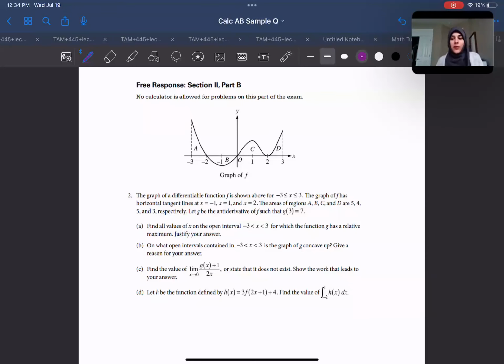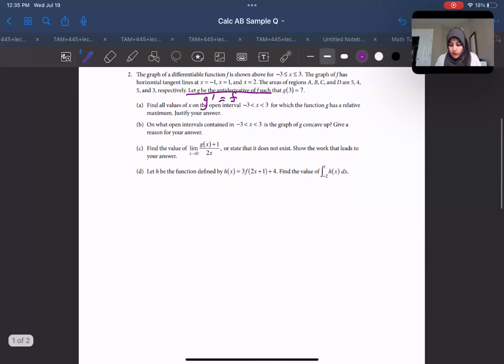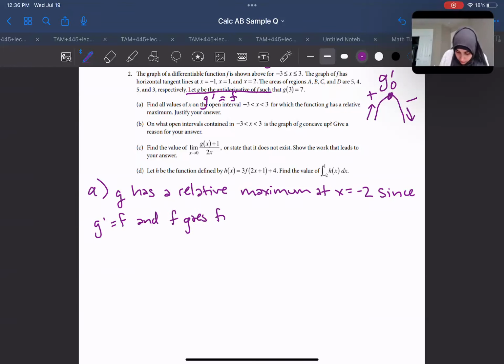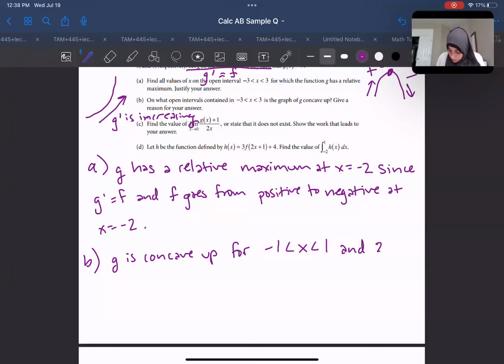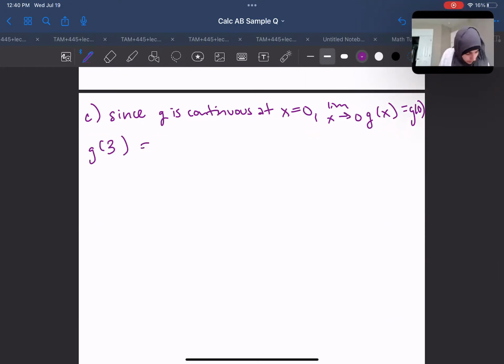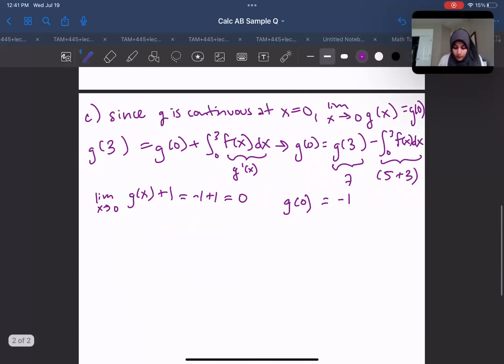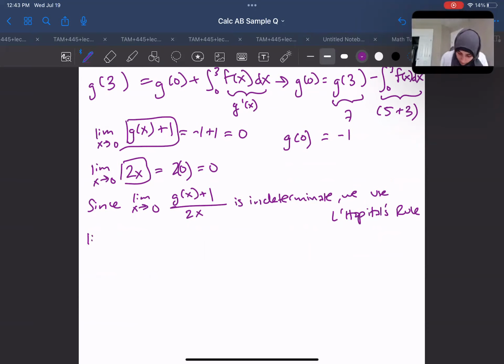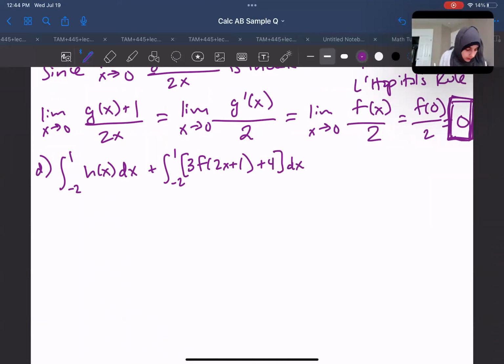Calc AB Free Response Part 1 - Haneen Jaber